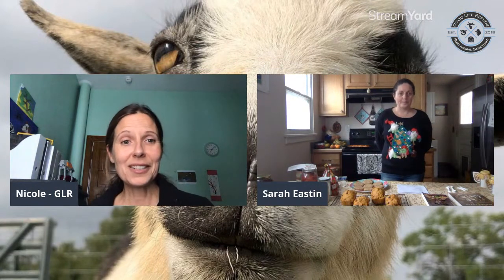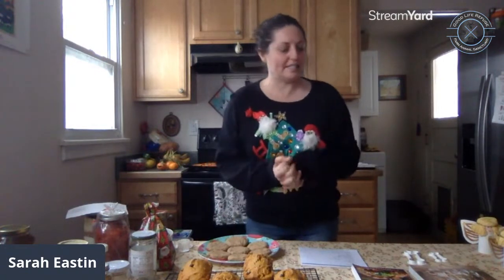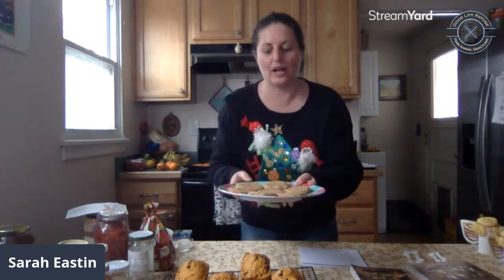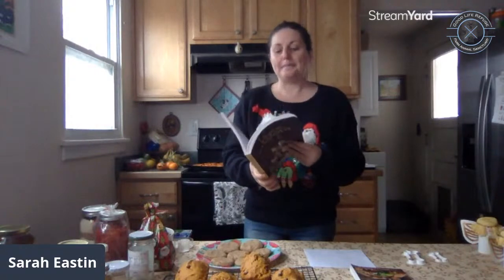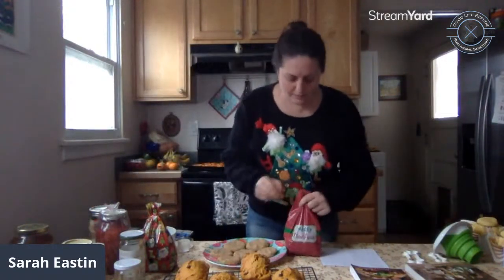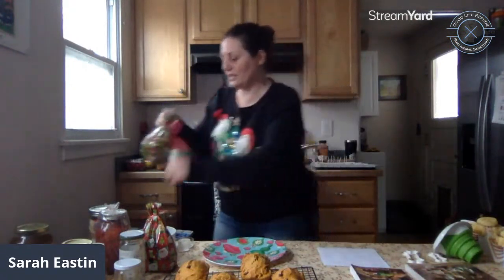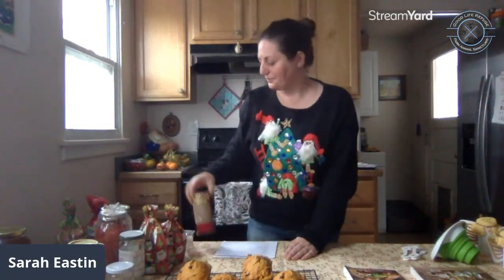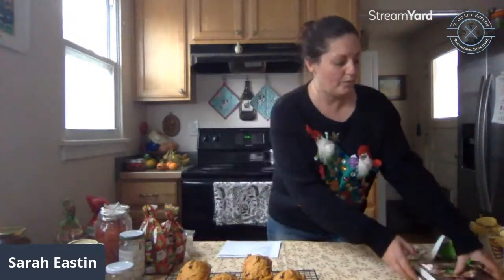Vegan Food Gifts Cooking Demo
Please join us for this fun cooking demonstration with health coach and plant-based chef Sarah Eastin.